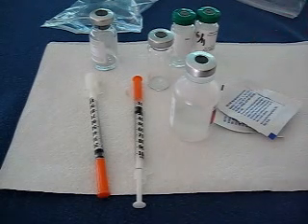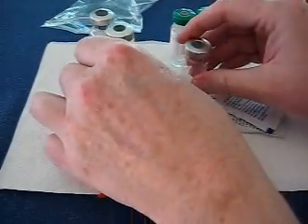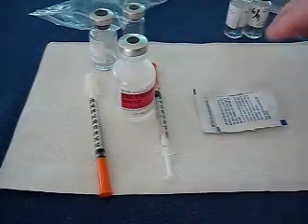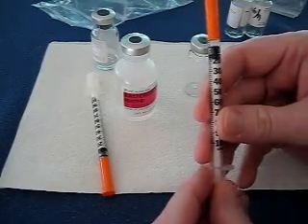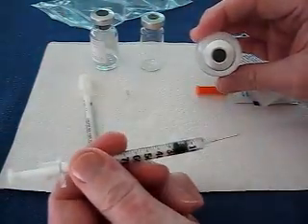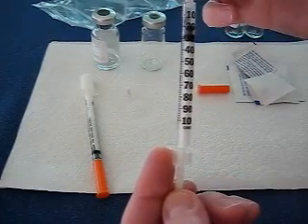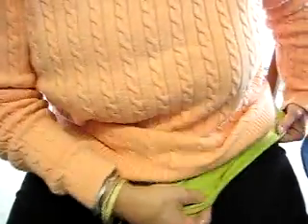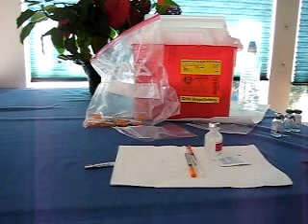subcutaneous injection Parts 1-3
What my Nurse taught me about giving myself Subcutaneous Injections. Included are how to keep area sterile, handling of vials, disposal of needles, etc.